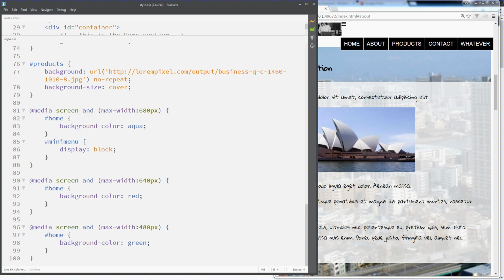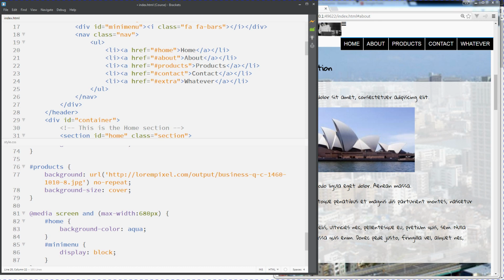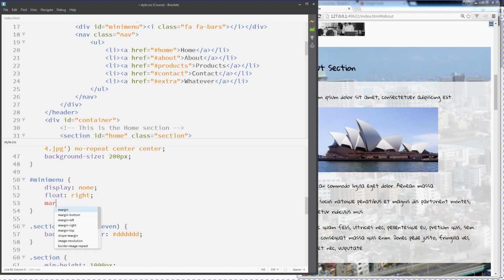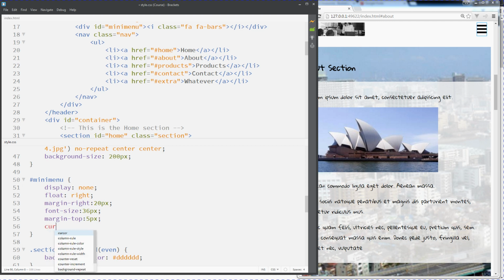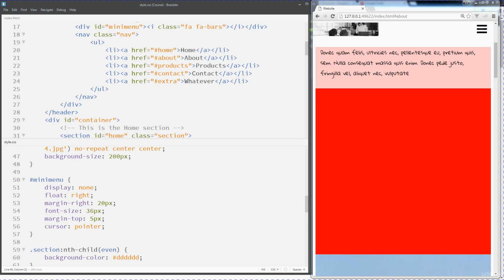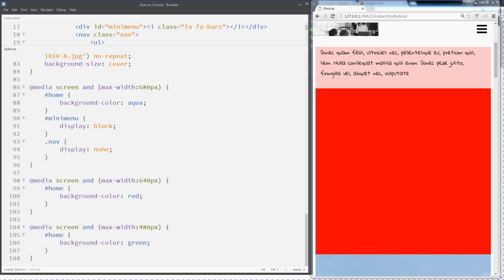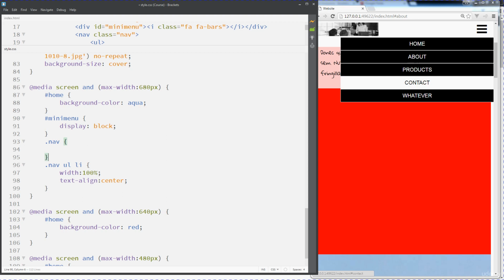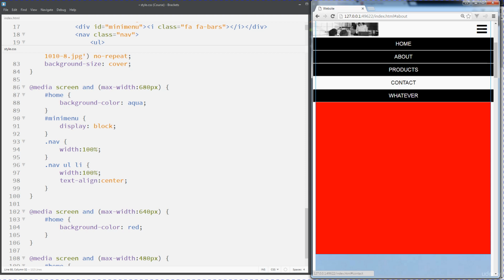176 update menu to be responsive on resize